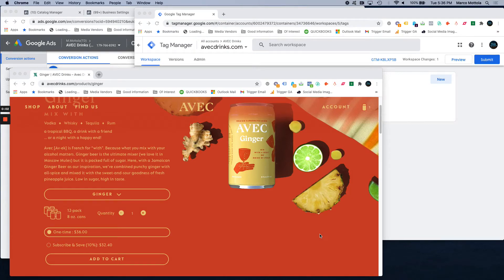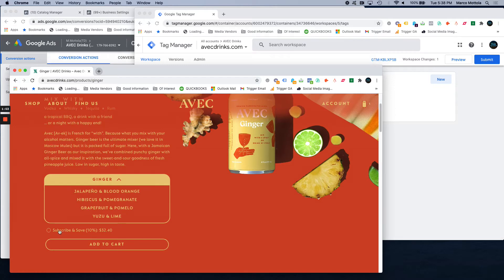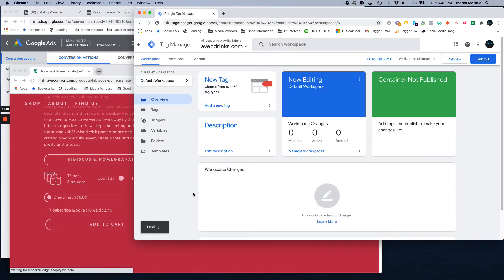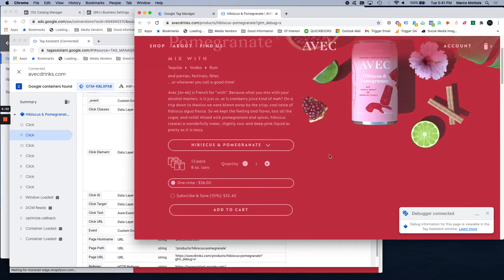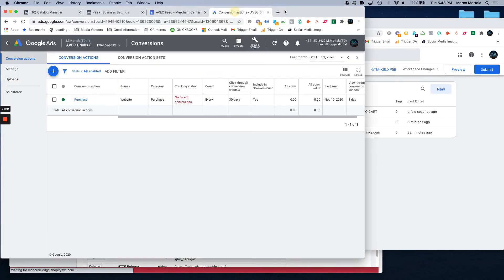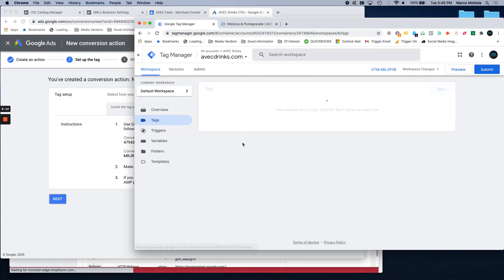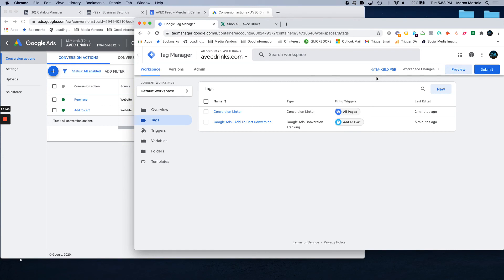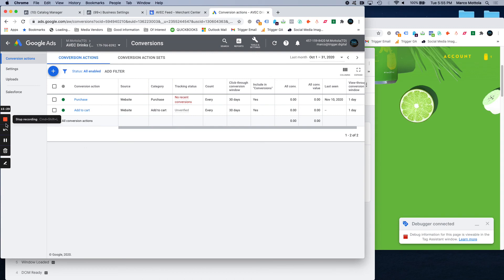How to install a google ads conversion tag on a button click.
Hi,
In this video I show you how to set up a conversion event to fire on a button click. I use Google ads to generate the conversion tag, and Google Tag Manager to set it up so the conversion will track every-time a specific button is clicked.

What you will need to accomplish this:
1. A google adwords account
2. A google tag manager account & the tag needs to be installed on the website.